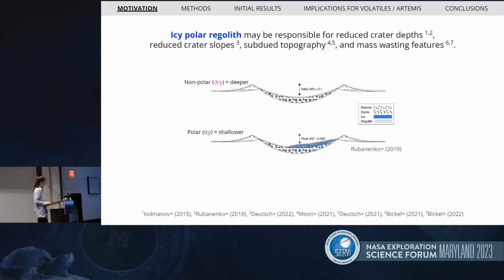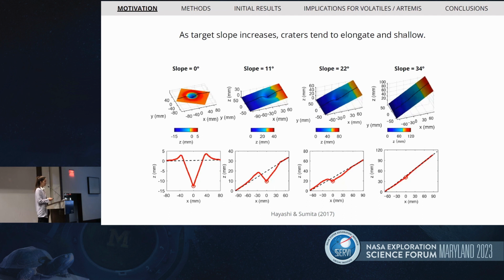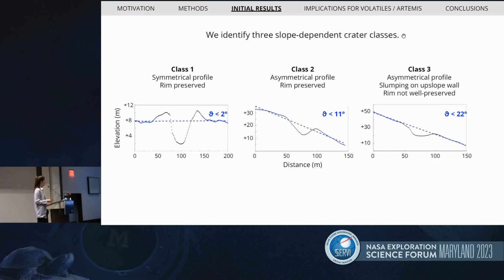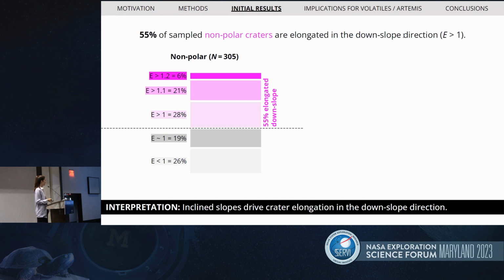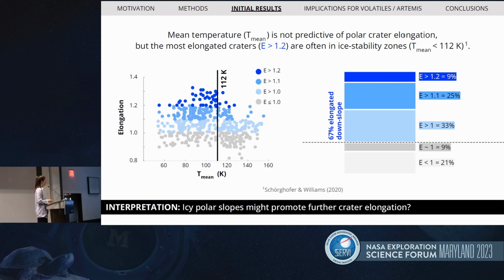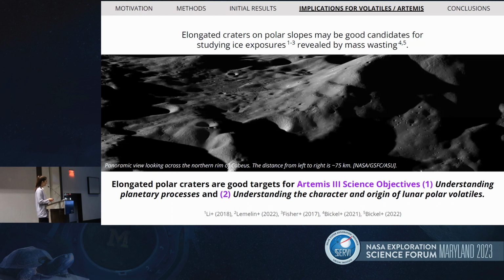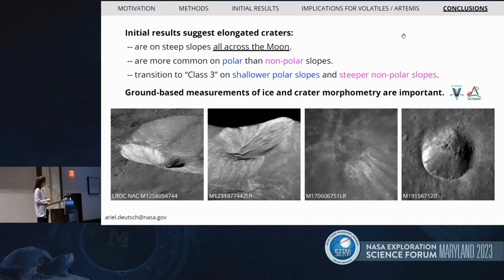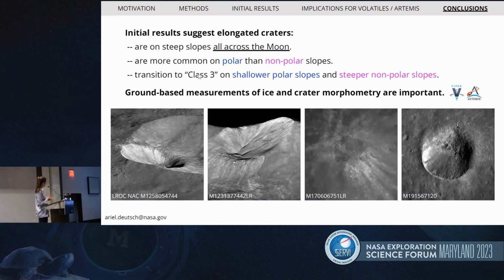NESF 2023 - Ariel Deutsch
Lunar Geology
How Volatiles May Enhance Elongation and Mass Wasting of Small Craters on Steep Lunar Slopes
Ariel Deutsch